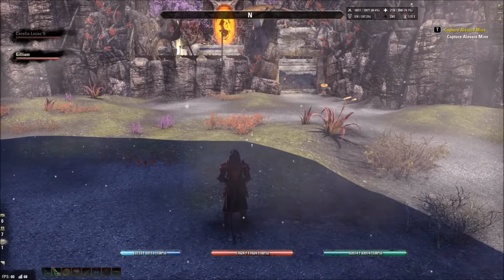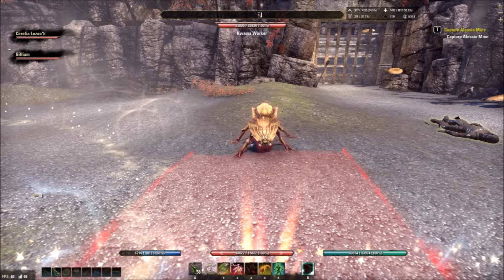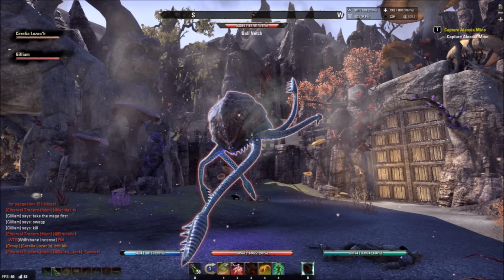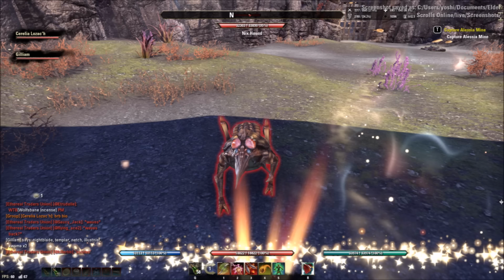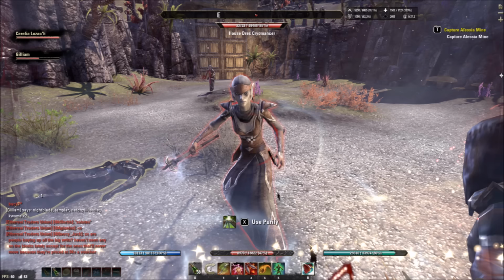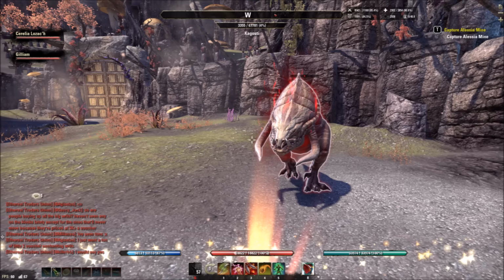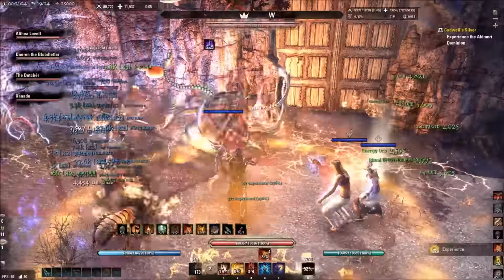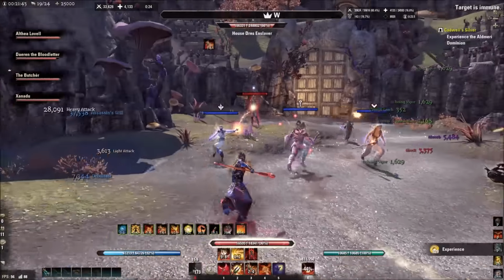The Elder Scrolls Online Threats of Tamriel; Veteran Dragonstar Arena Stage 4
Stage 4 of Veteran Dragonstar Arena, the Dunmeri House of Dres.  Expect lots of movement, and keep an eye out for high burst in this stage, I'll explain all of the hazards and which targets to keep in mind when tackling this Stage.  Hope you enjoy!

Links;